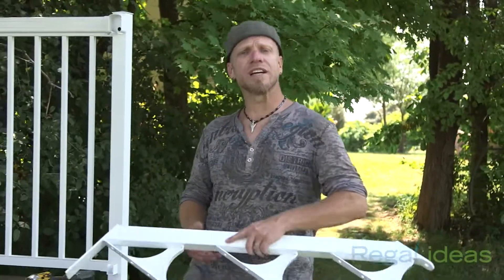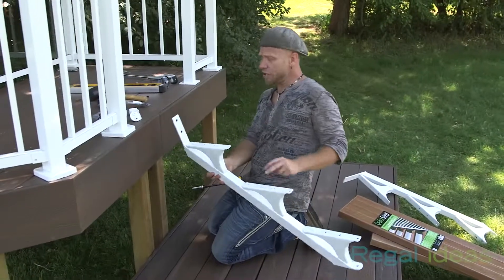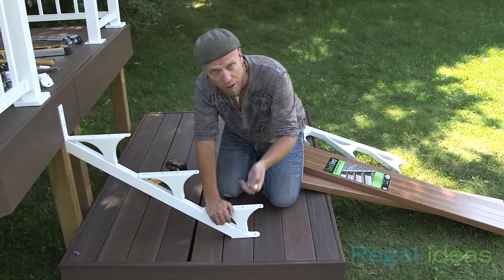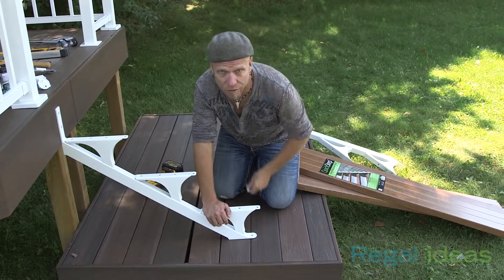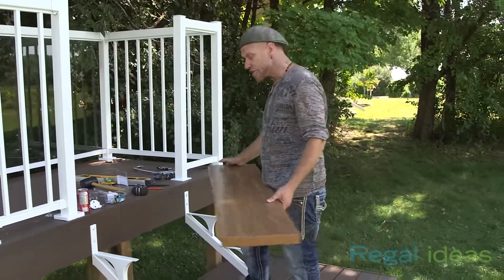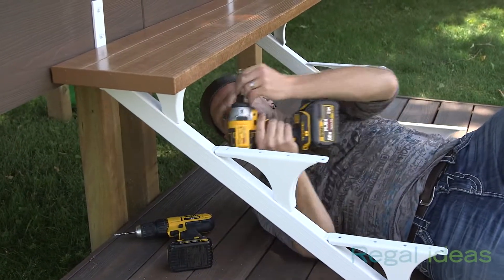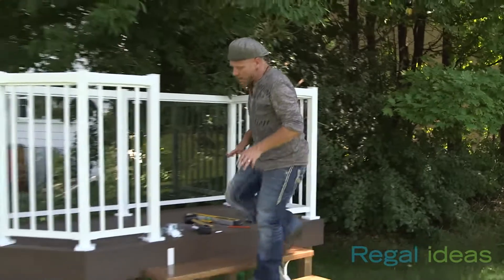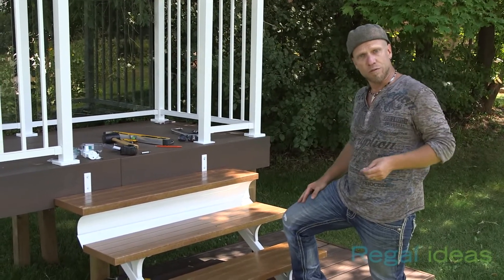QuickStep Stairs with Paul Lafrance 🔨 Greatest Hits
Paul talks about the unique benefits of QuickStep Stairs.

💥 Socials 💥

📧 Contact Paul Lafrance Design to book Paul for your BACKYARD